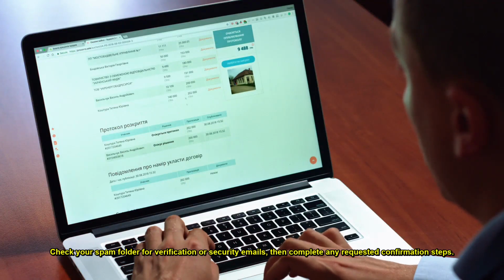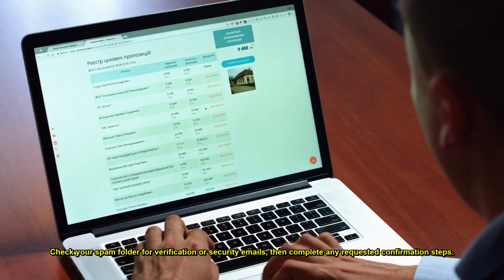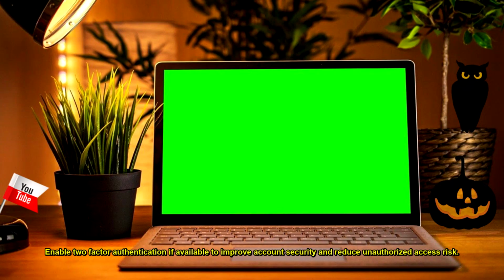How to create a business logo with Canva - Easy Tutorial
In this easy-to-follow tutorial, learn how to create a stunning business logo using Canva! Whether you're a beginner or looking to enhance your design skills, this step-by-step guide will walk you through the entire process, from choosing the right template to customizing colors and fonts. Discover tips and tricks to make your logo stand out and represent your brand effectively. Perfect for entrepreneurs, small business owners, and anyone wanting to elevate their visual identity!